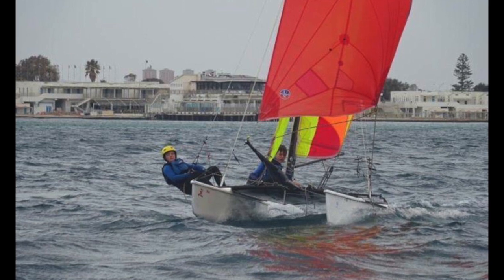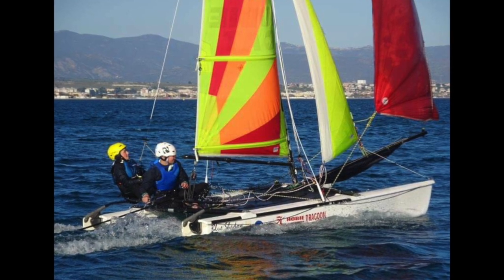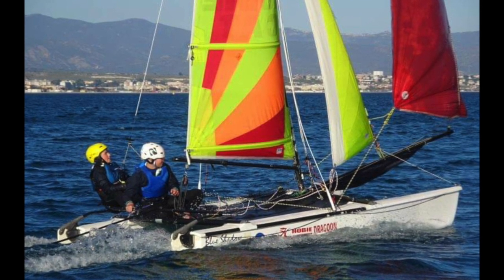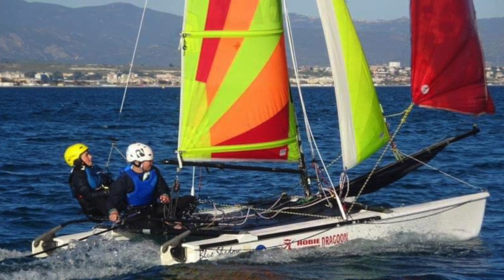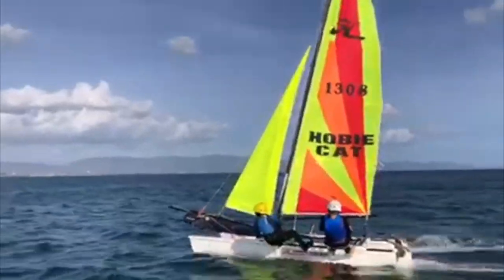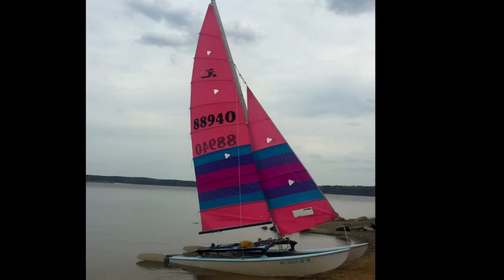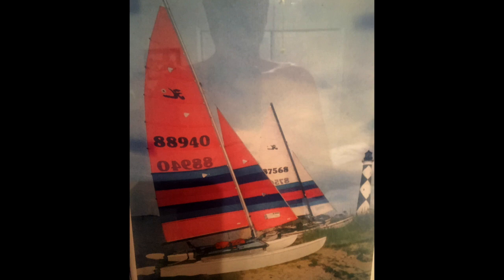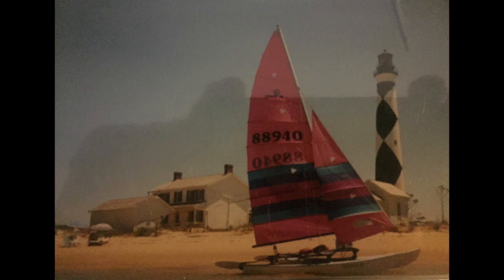Show us your cat! Episode 42 USA, Brazil and Italy?